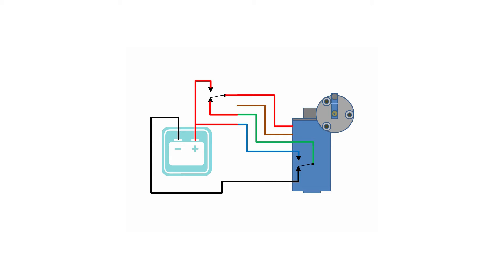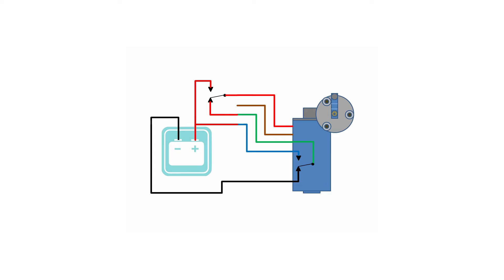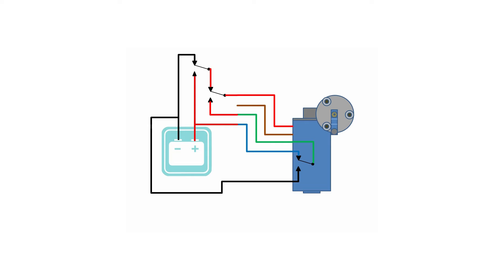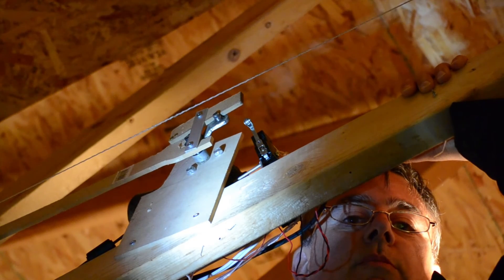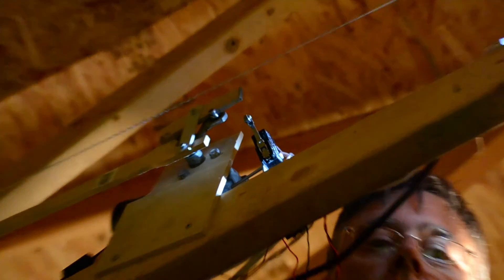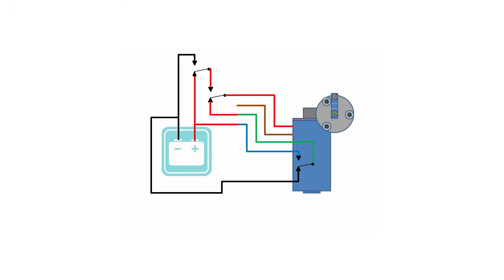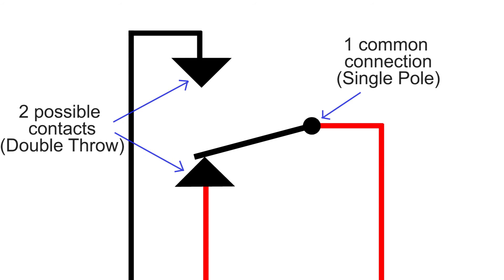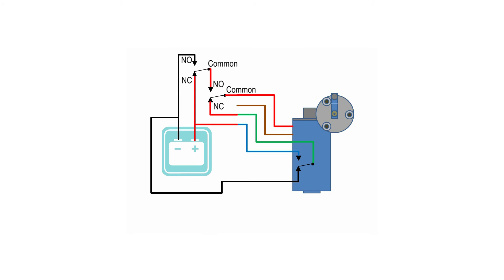Creepy Creations - Wiper Motor Wiring 2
In this follow-up to the original wiper motor wiring video, I explain how to extend the park feature by wiring a switch to create a second park location. This lets you control a prop to stop part-way through a rotation, then continue to the normal park location. A great way to add some extra control to your scares and props!